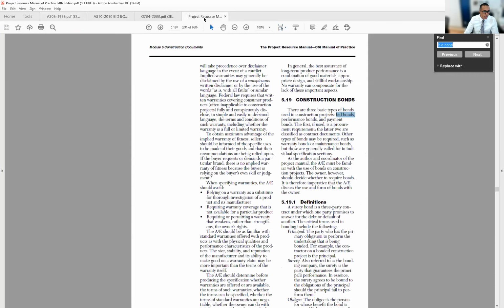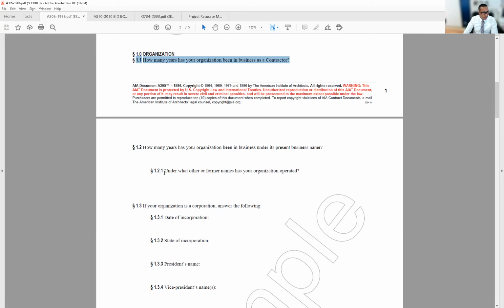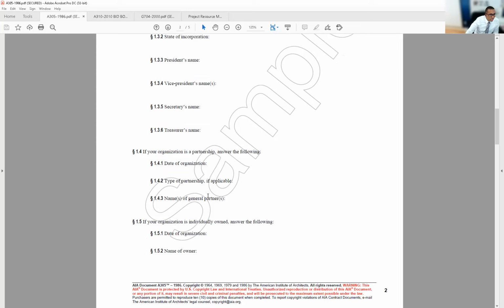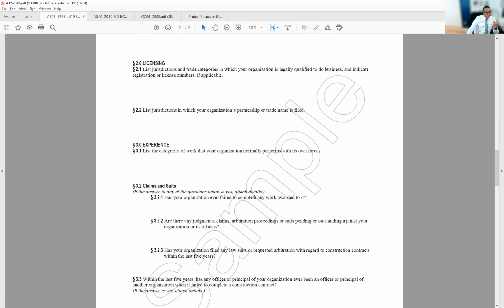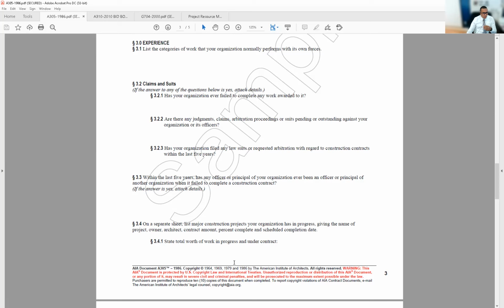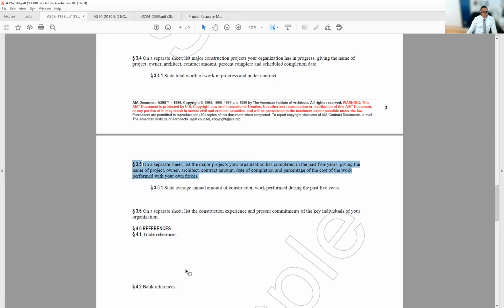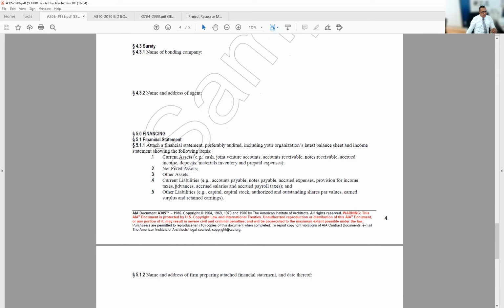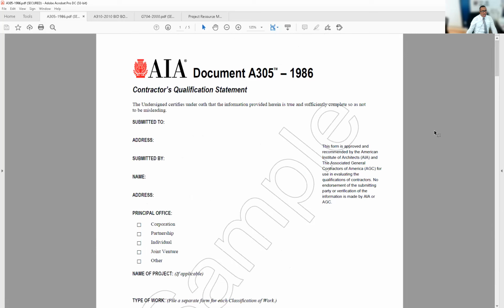1 CONTRACTOR QUALIFICATIONS STATEMENT PART 1